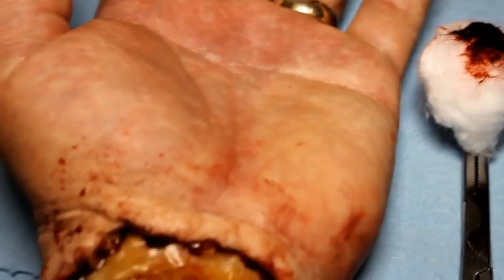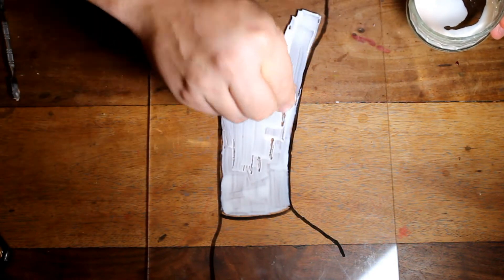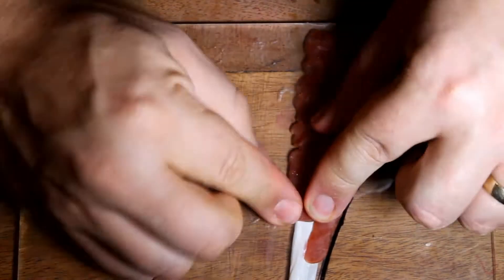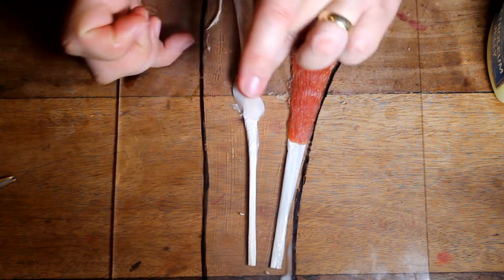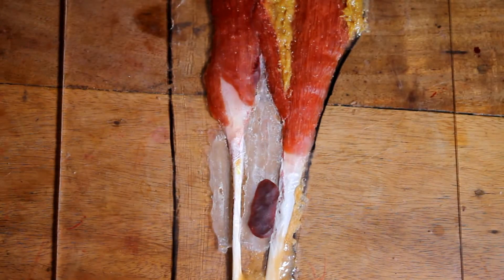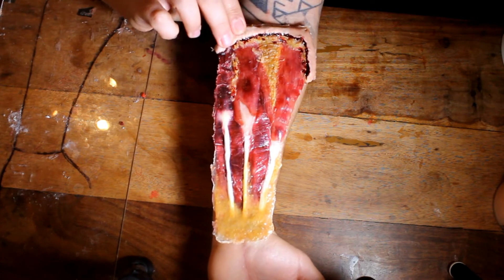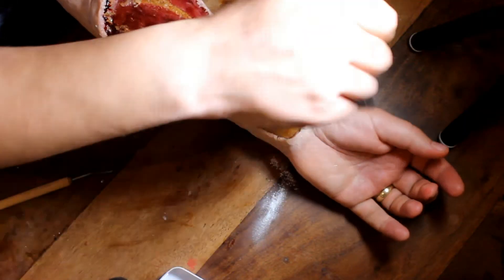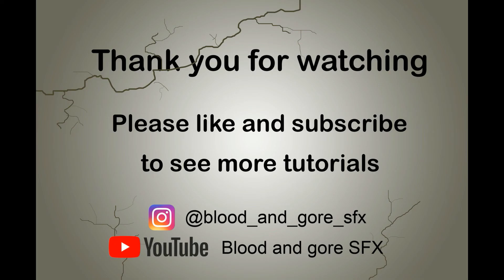Exposed Forearm - Tutorial 003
Here is my next tutorial on how to create a realistic exposed forearm. This tutorial is easy to follow and allows you to make this really effective and gruesome look. There are a few references to other videos / channels which are below.

For the moulage wax work created by Powdah

For the latex paste created by Ellimatics